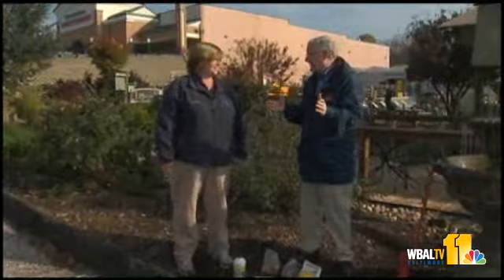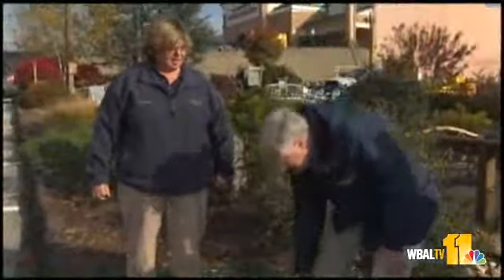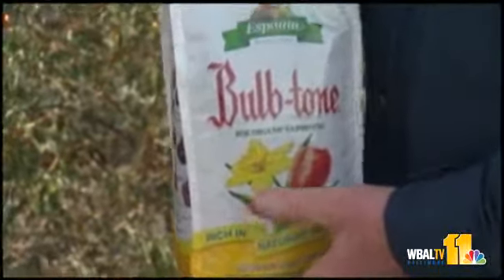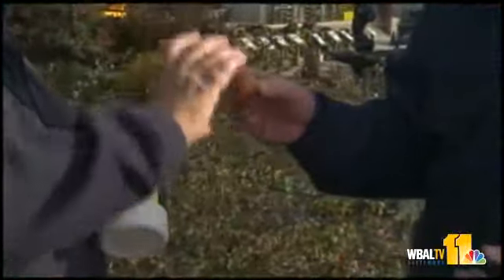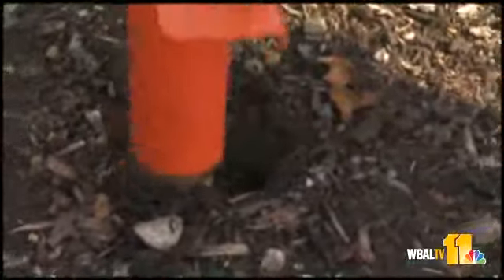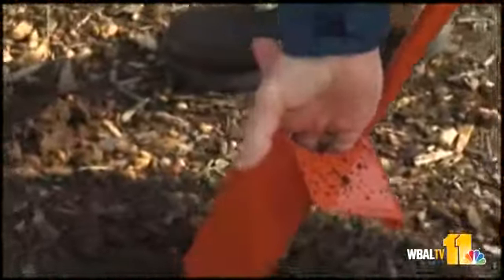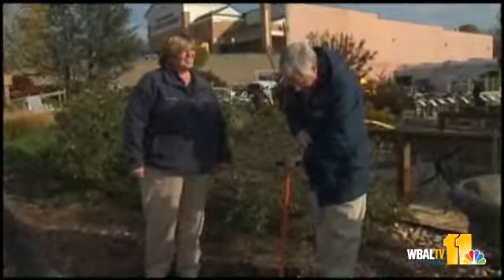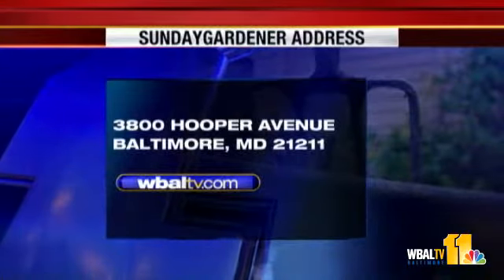Sunday Gardener: Nov. 13, 2011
Carrie Engel and John Collins have the latest Sunday Garden segment.